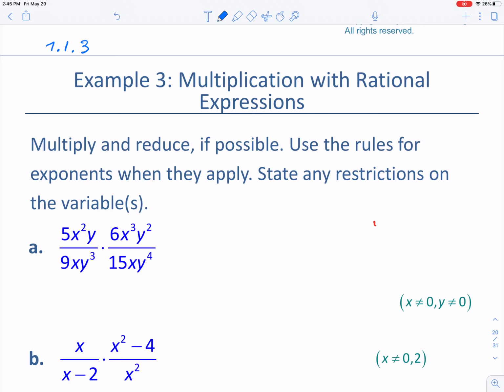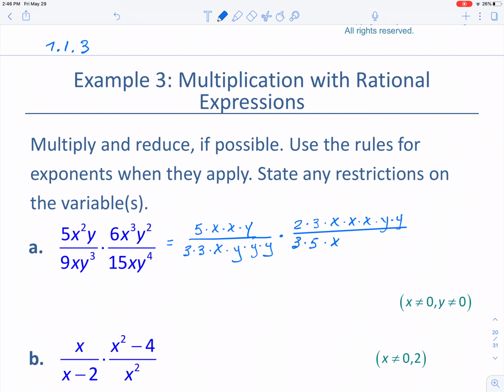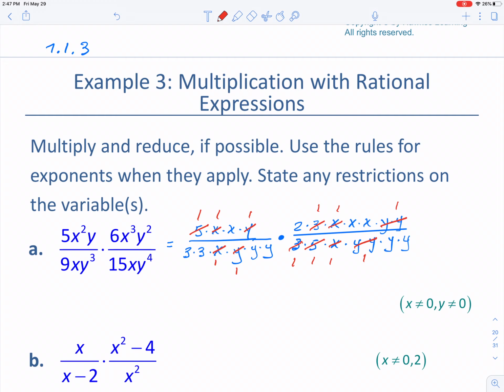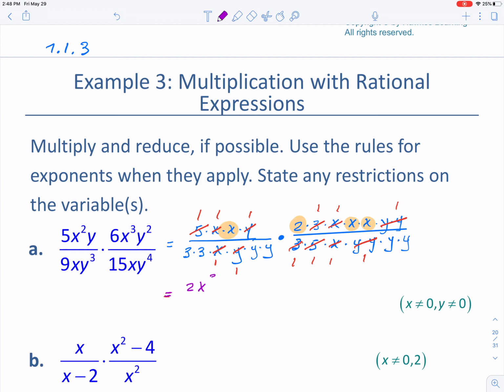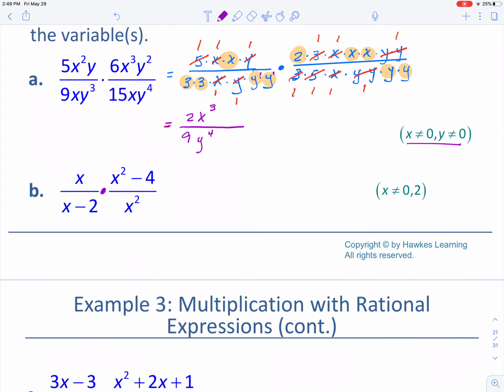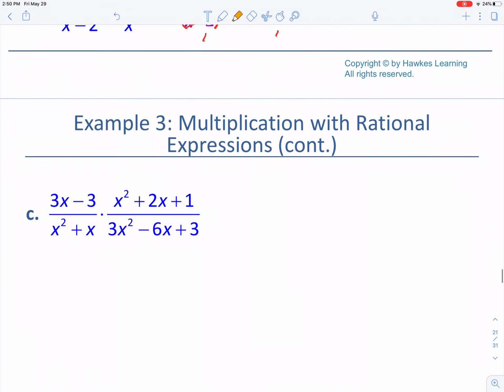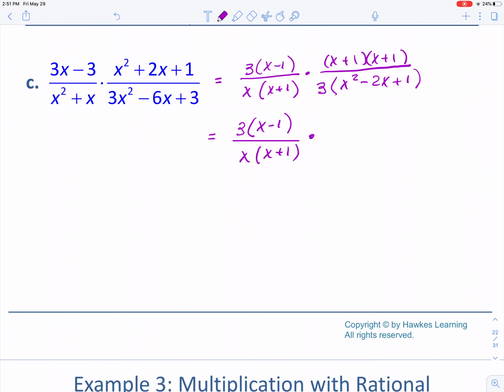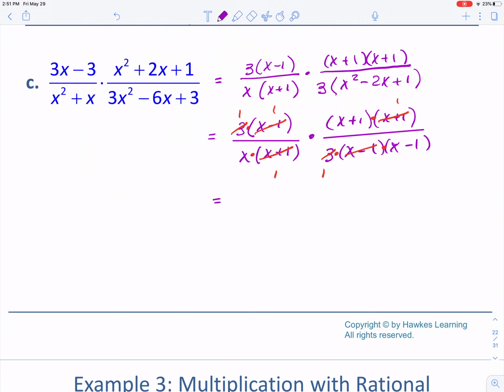14.2 New Text, 7.1.3 Multiplying Rational Expressions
Steps to use factoring and cancellation of common FACTORS to multiply rational (fractional) expressions